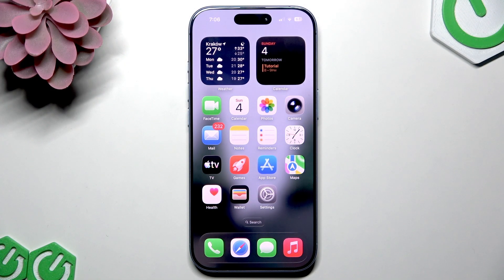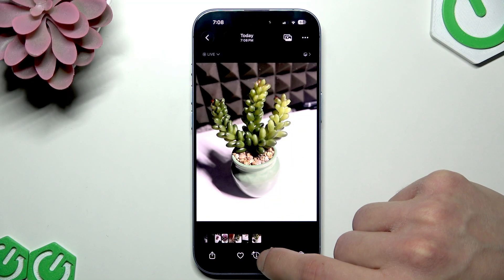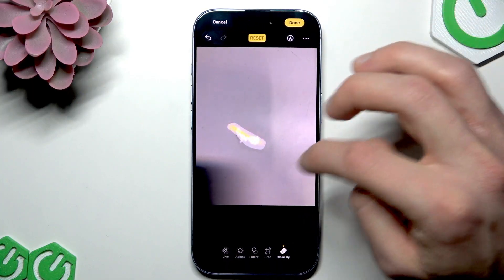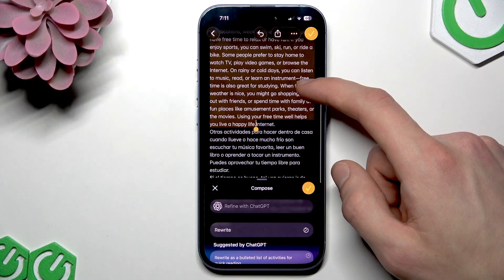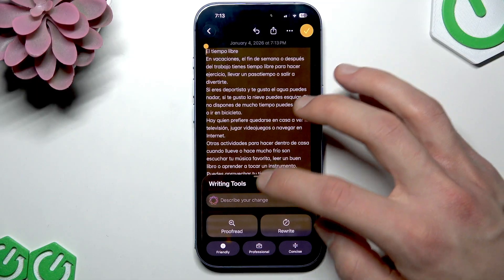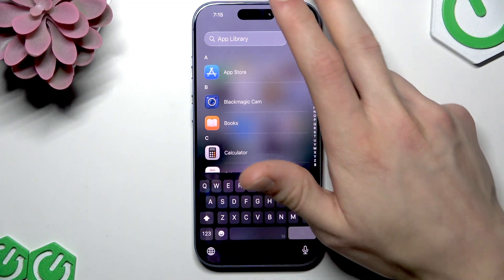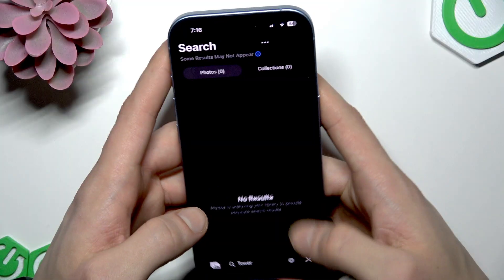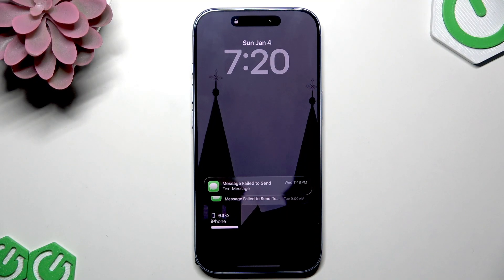How to Use Apple Intelligence on iPhone | Best AI Features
Learn how to enable and use Apple Intelligence on your iPhone 17. This video covers compatibility (iPhone 15 Pro / Max and later, including iPhone 16 and 17), iOS requirements (iOS 18.1 or newer), how to turn on Apple Intelligence in Settings → Siri & Apple Intelligence, and a walkthrough of the main AI tools: Visual Lookup, Cleanup to remove objects from photos, writing tools in Notes/Mail/Siri, Genmoji creation, Images Playground generation, and natural-language photo search. Follow along for step-by-step demos, practical tips, and common issues you may encounter when using Apple Intelligence on your iPhone 17.

How to enable Apple Intelligence on iPhone 17?
How to use Apple Intelligence features on iPhone 17 (Visual Lookup, Cleanup, Genmoji)?
How to search photos with natural language on iPhone 17 using Apple Intelligence?

0:00 Intro & compatibility (which iPhone models support Apple Intelligence)
0:45 Enable Apple Intelligence & download the package
1:20 Visual Lookup: identify objects and add events
2:30 Cleanup tool: remove logos and unwanted objects from photos
4:05 Writing tools in Notes, Mail & Siri (shorten, translate, proofread)
7:30 Genmoji: create and merge custom emojis
8:40 Images Playground: generate illustrations and photos
10:00 Natural language search in Photos
11:00 Wrap up, tips and final thoughts